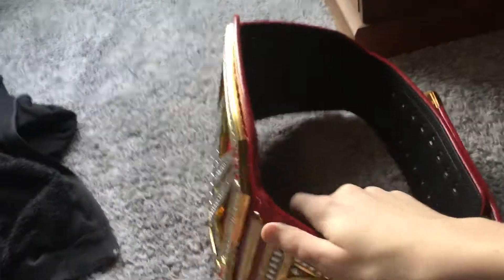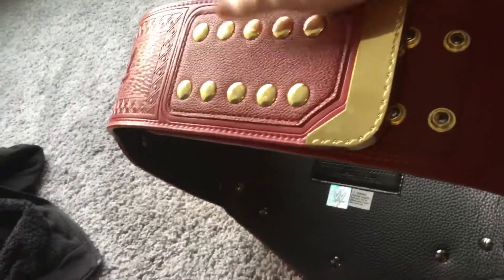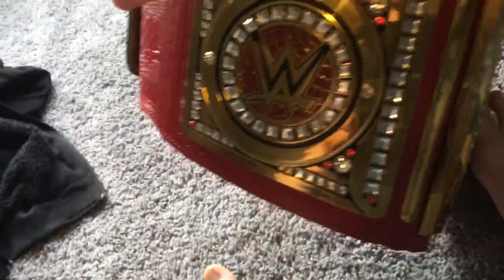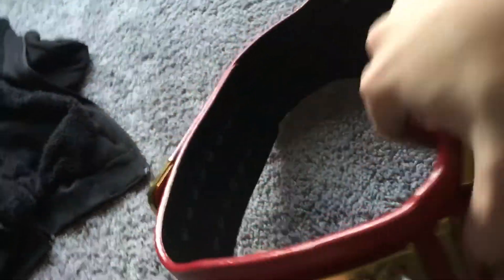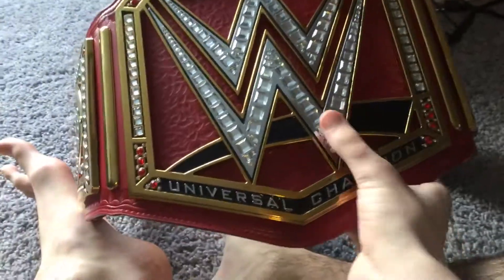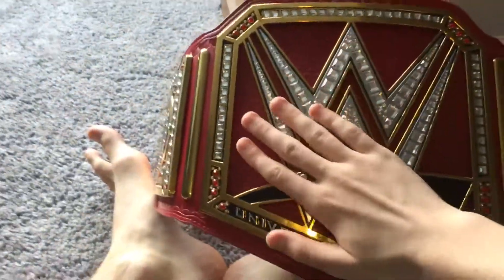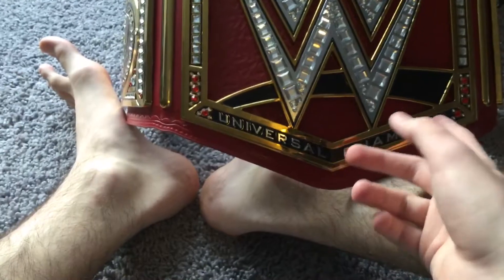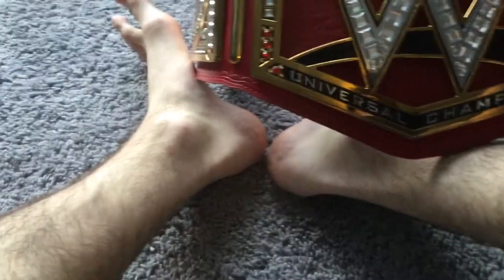WWE Universal Championship Replica Belt Review